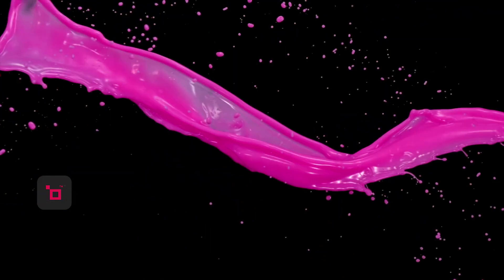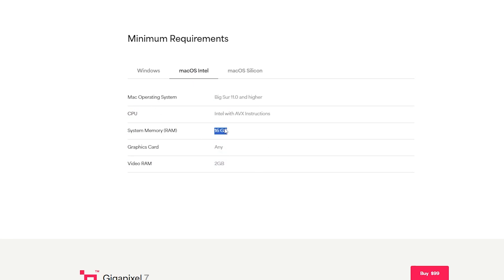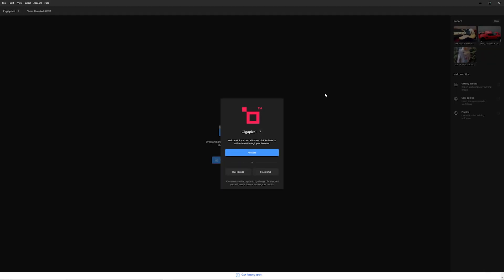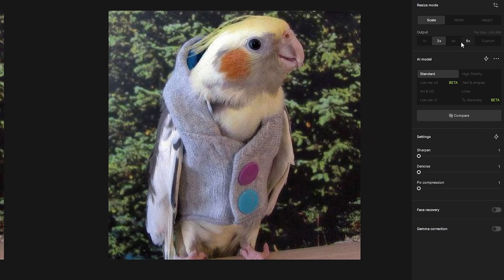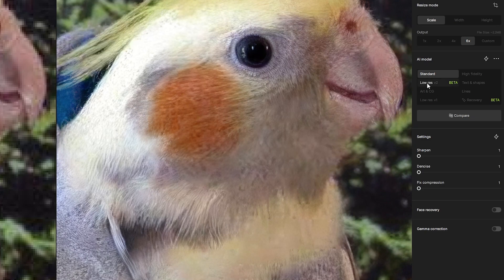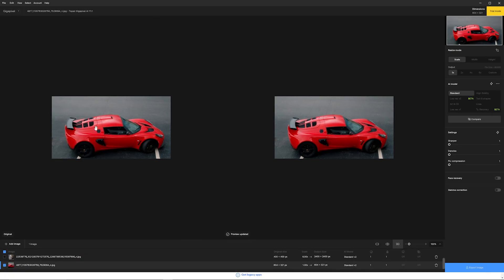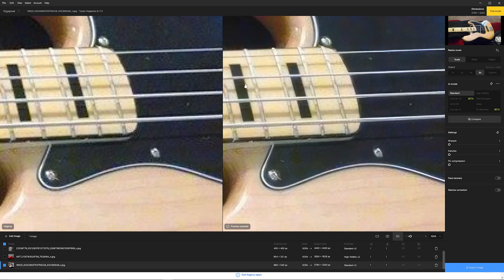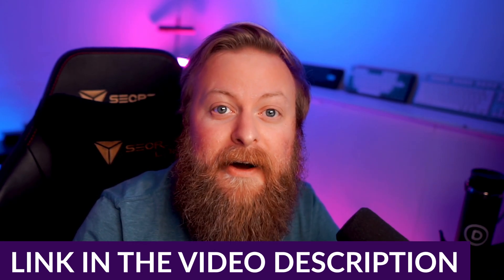How To Upscale Images with AI (2025 Guide)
AI image upscalers, like Gigapixel, are an excellent way to increase the size of your photos. They offer a quick, efficient, and reliable way to enhance image quality, preserve natural aesthetics, and save time compared to simply editing images in Photoshop or Lightroom. Today we will go over How To Upscale Images with AI

Timestamps ⏰
0:00 Intro
0:22 What is Gigapixel AI
0:58 System Requirements
01:41 Trying it for FREE
02:27 Navigating the UI
03:20 AI Models
04:01 Upscale Examples
05:29 Outro